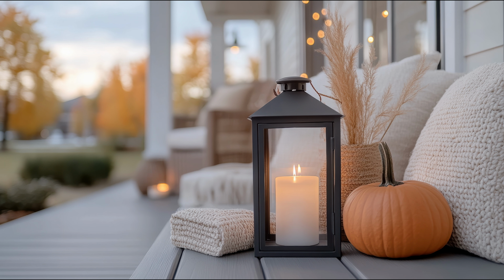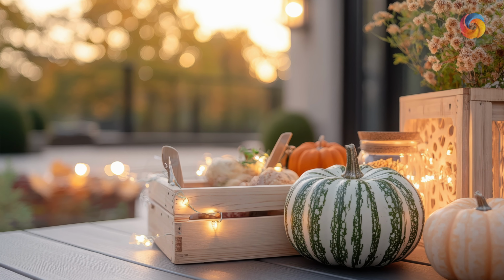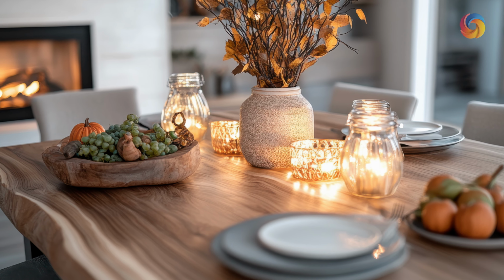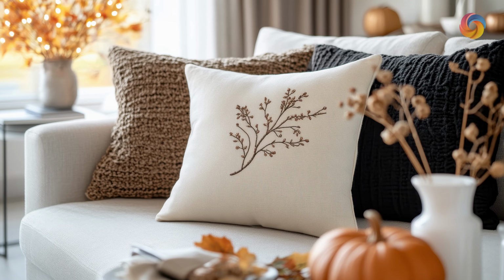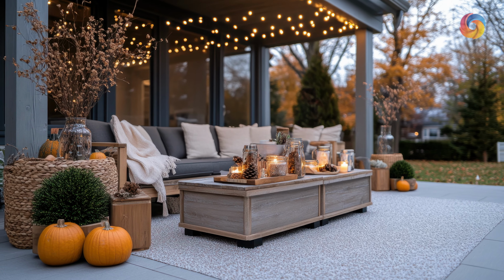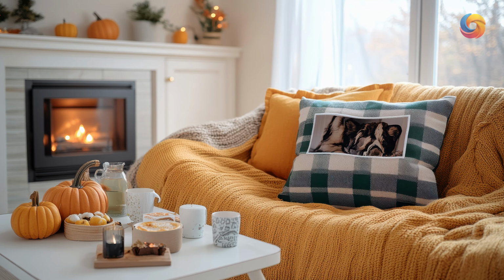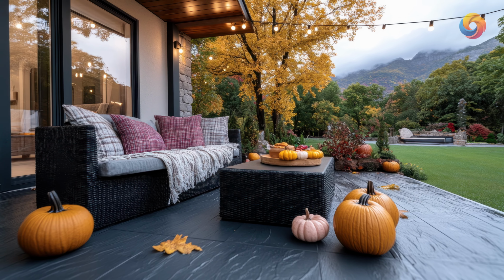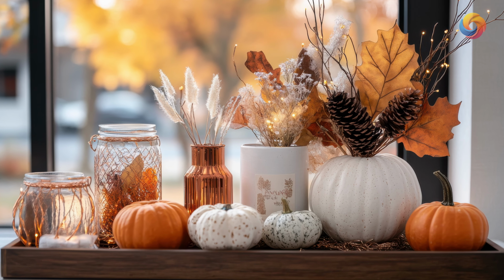Rustic Farmhouse Fall Decor: Pumpkins, Fairy Lights, and Adorable Animal Accents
Transform your home into a cozy autumn retreat with the perfect blend of rustic farmhouse charm and seasonal warmth. The focal decor of this fall-inspired theme revolves around pumpkins of all shapes and sizes, adding a natural touch that evokes the beauty of the harvest season. Pairing these with glowing fairy lights creates a magical ambiance that feels inviting and comforting. Whether you’re decorating a mantel or a cozy corner, this combination brings warmth to your home, making it a welcoming space for family and friends.

Adorable animal accents play a starring role in bringing a playful and heartwarming touch to your fall decor. Imagine soft, plush farm animals nestled among the pumpkins or charming woodland creatures tucked in between rustic wooden accents. These small, yet impactful decor pieces add character and personality, making your space feel lived-in and joyful. Let them be the focal point that draws attention and starts conversations, while also spreading a sense of peace and happiness throughout your home.

To complete the look, incorporate natural elements like wood, burlap, and cotton to tie everything together. These textures add a layer of warmth and authenticity, making your rustic farmhouse fall decor feel grounded and true to the season. Whether you’re hosting gatherings or simply enjoying a quiet evening, this style creates a serene atmosphere that celebrates the coziness and beauty of fall in every detail.